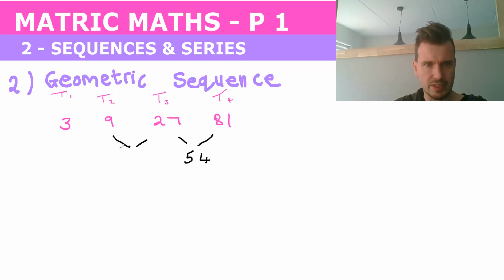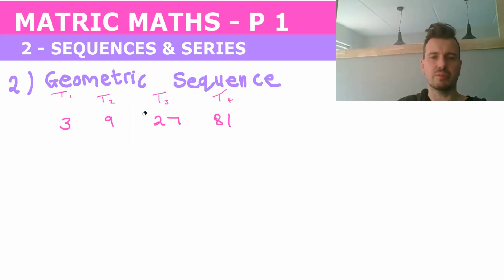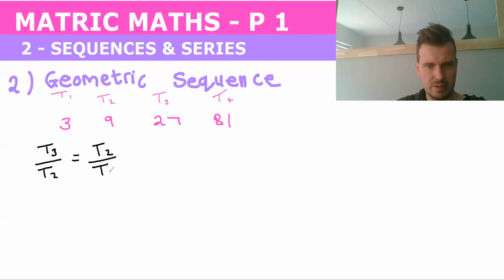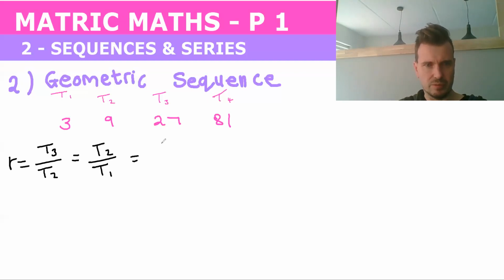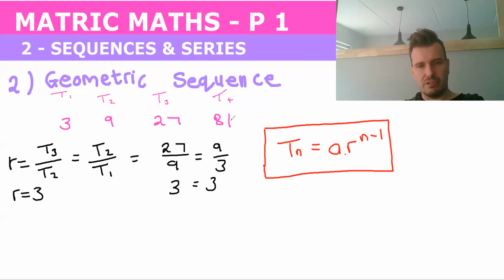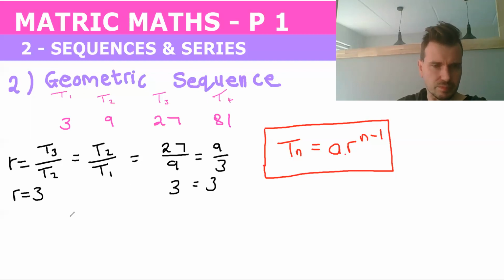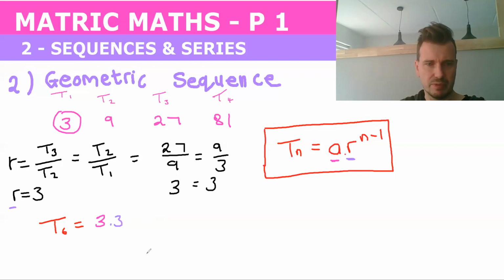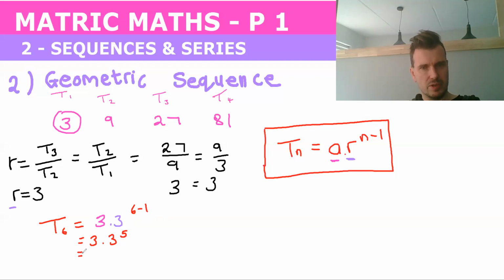Matric Maths Paper 1 Revision | Geometric Sequences - Common Ratio | Ace Your Exams!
This video is for a student of mine, Josh who is upgrading his Matric Maths and will be writing Grade 12 Maths exam at the end of the year.

In this video we go through sequences and series which is part of Matric Paper 1. There are 3 types of sequences you need to know for Matric. Arithmetic, Geometric and Quadratic.

In this video we go through sequences and series which is part of Matric Paper 1. There are 3 types of sequences you need to know. Arithmetic, Geometric and Quadratic.

Here we look at Geometric sequences and how to find the common ratio. Using the ratio and the first term we are able to figure out the general formula of the sequence.

Nick is rated the number 1 rated maths and science tutor in South Africa ranked by First Tutors.